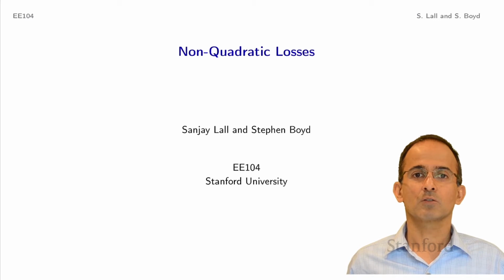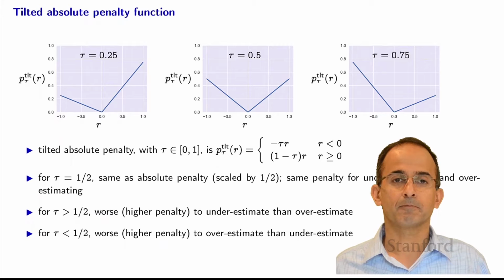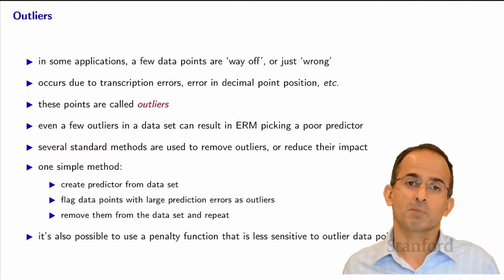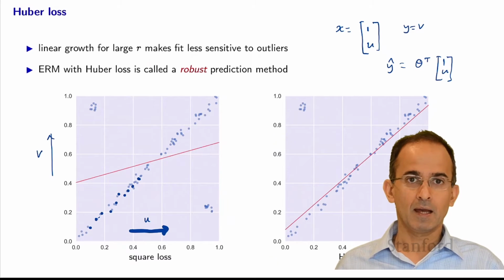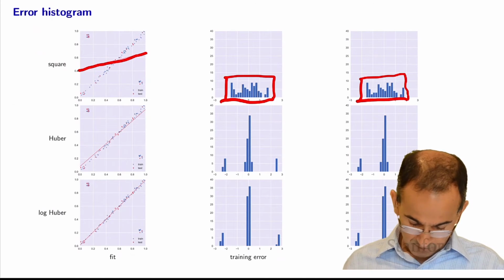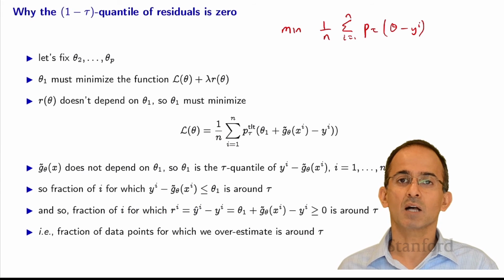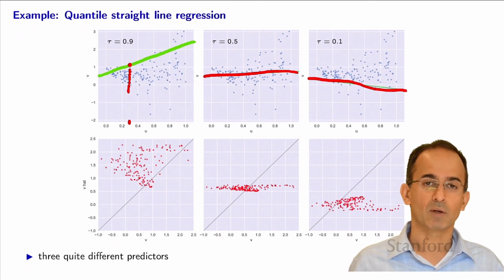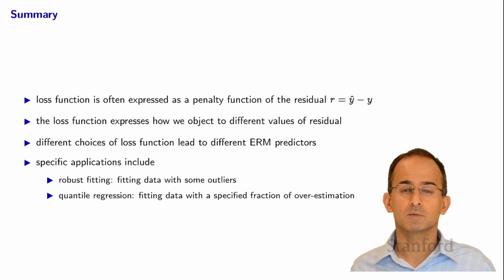Stanford EE104: Introduction to Machine Learning | 2020 | Lecture 8 - non quadratic losses